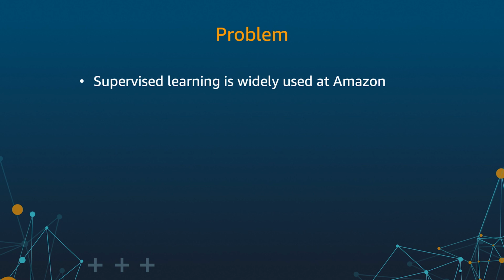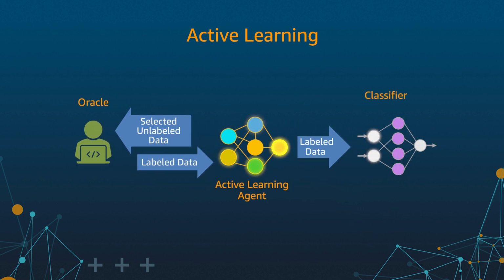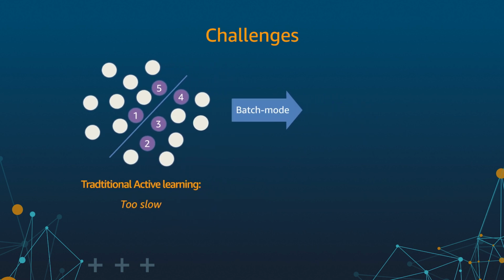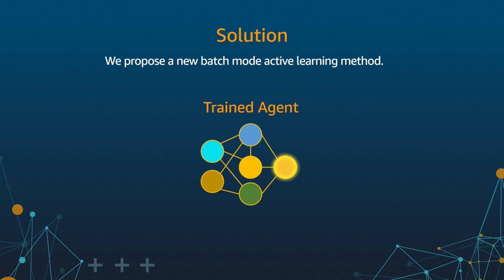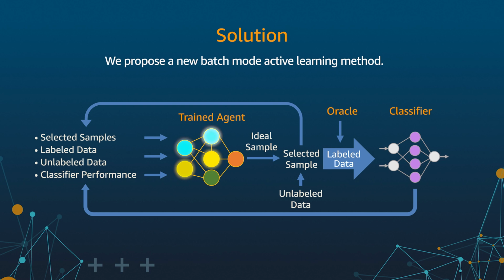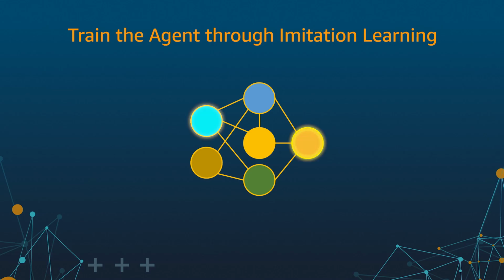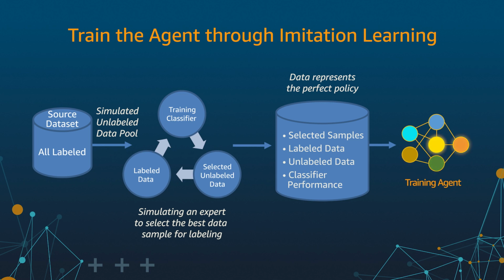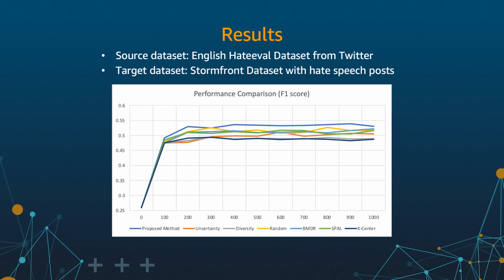A Scalable and Fast Batch-mode Active Learning Approach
Qi Zhao, Principal Scientist in Customer Trust & Partner Support, introduces a new fast active learning method which can efficiently scale to large-size datasets.